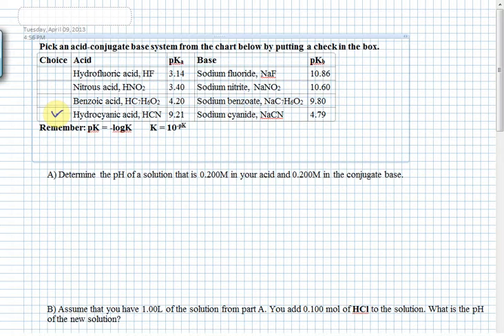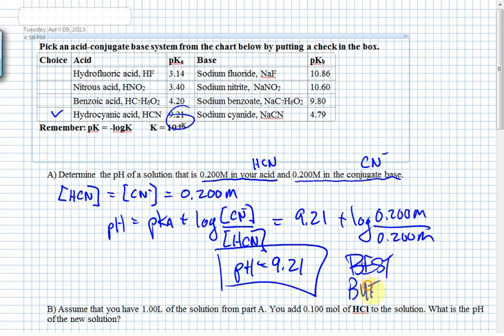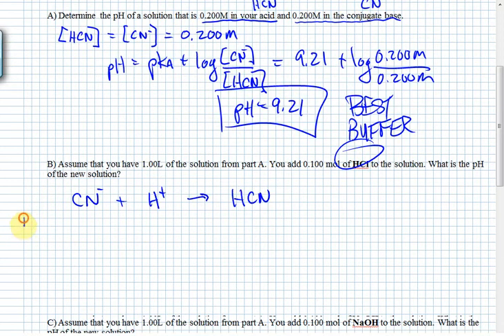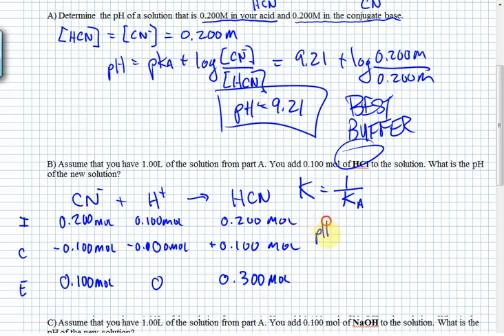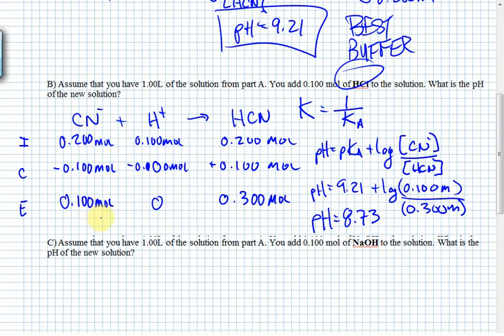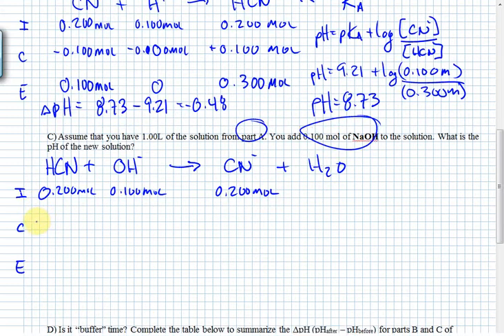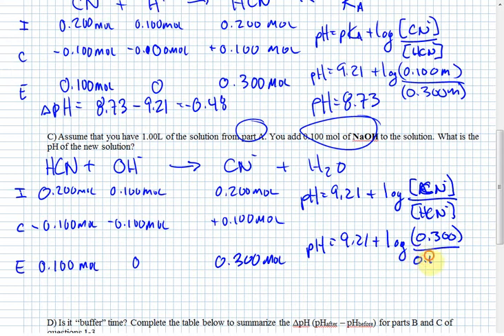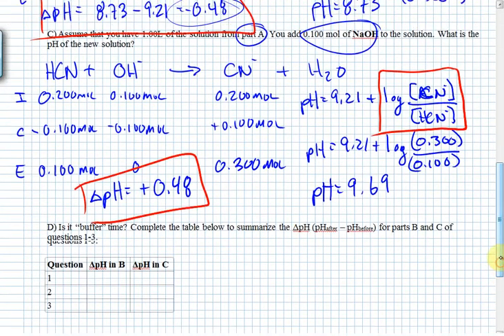AP Chem Q3-3 Buffer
Question 3 from the third quiz of the third trimester in AP Chemistry showing that a buffer (a mixture of a weak acid and its conjugate base) resists changes in pH when strong acid and base are added.